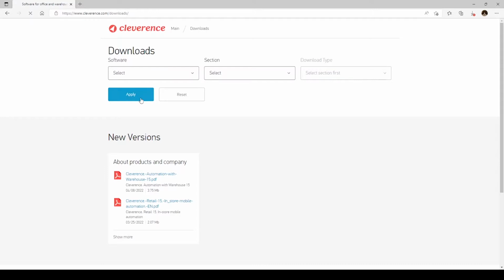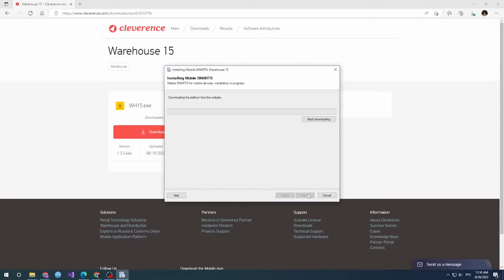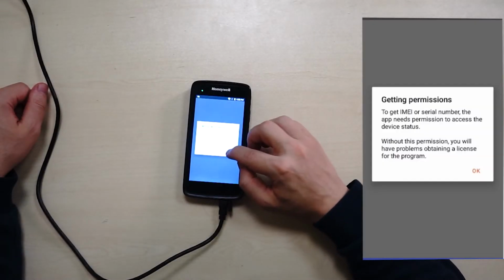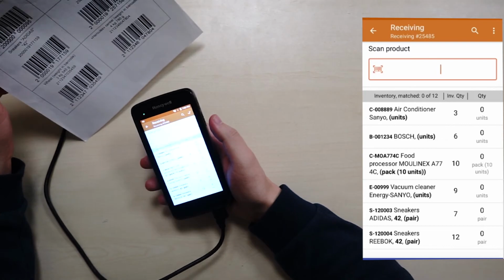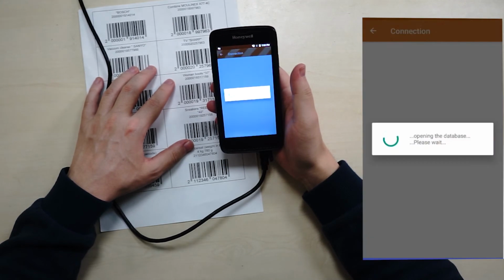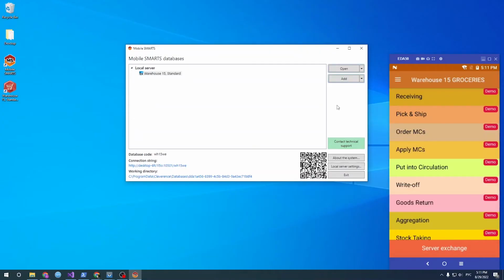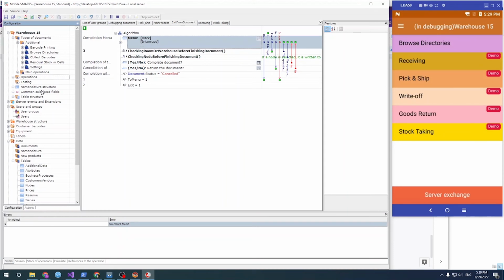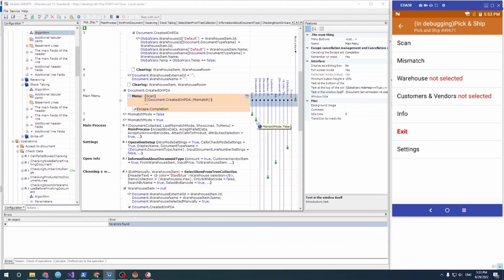How to install, activate and configure Cleverence